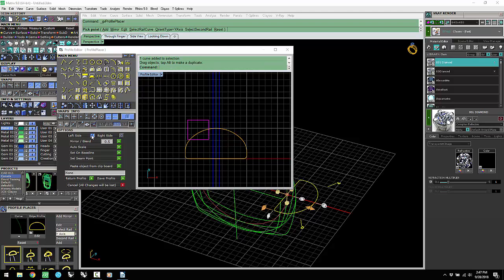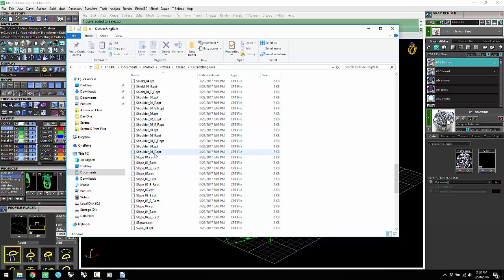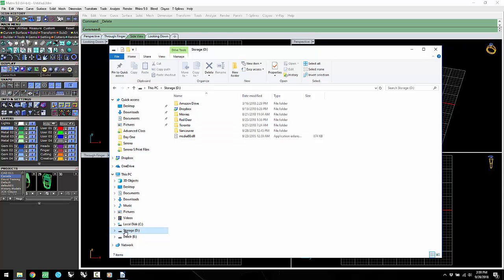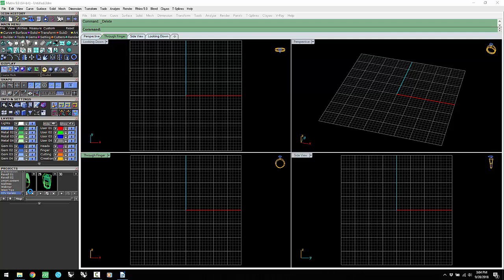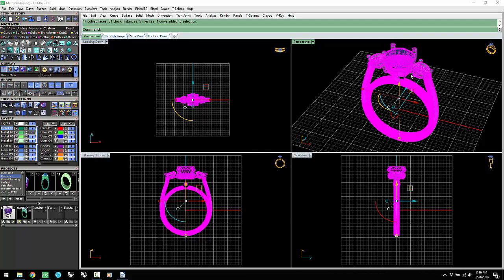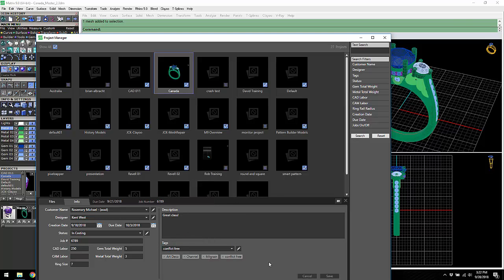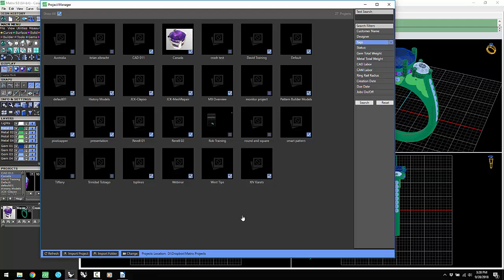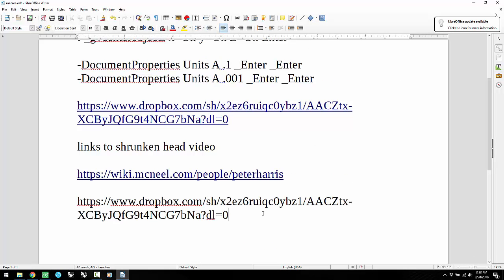vancouver day 2 segment 3